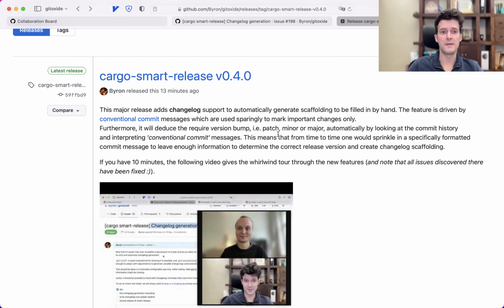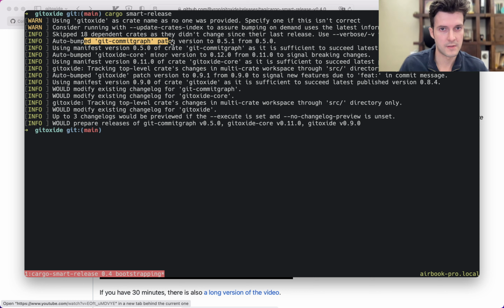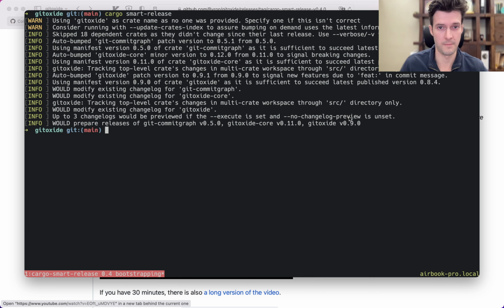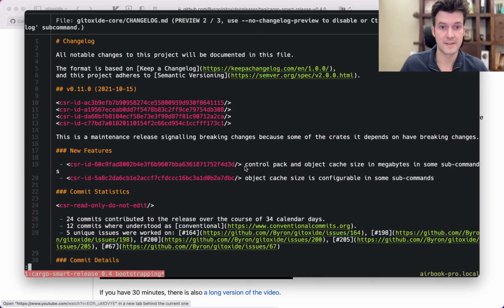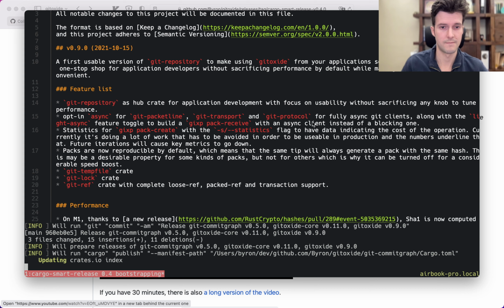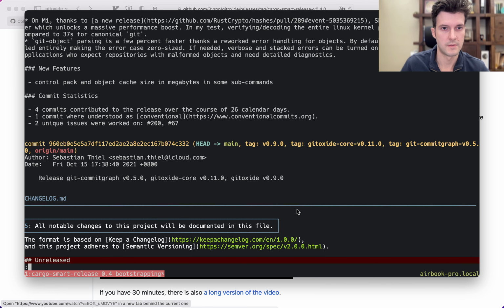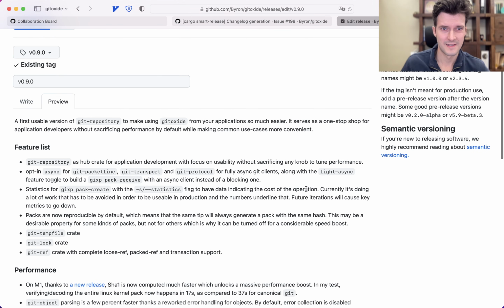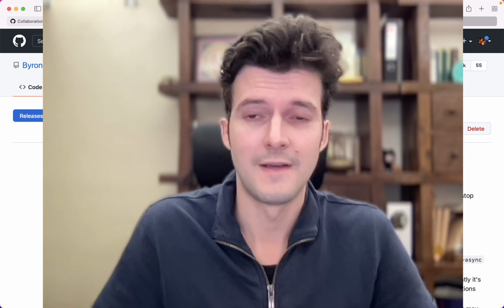Releasing Gitoxide 0.9.0 with `cargo smart-release` 0.4.0